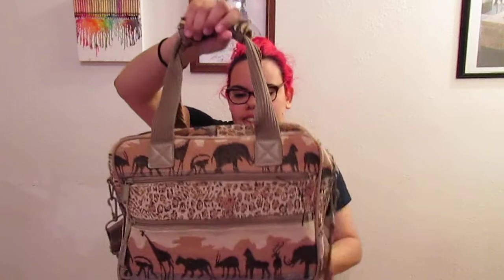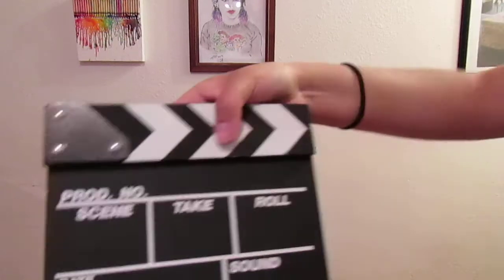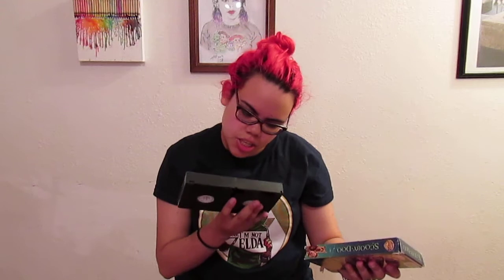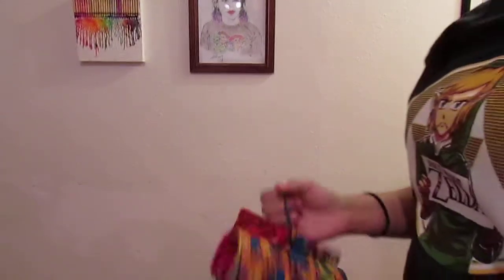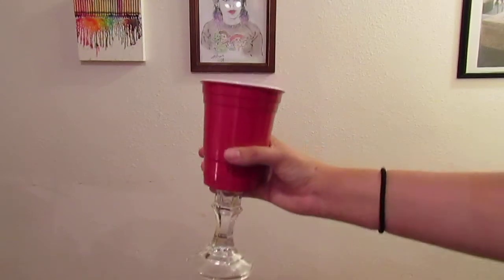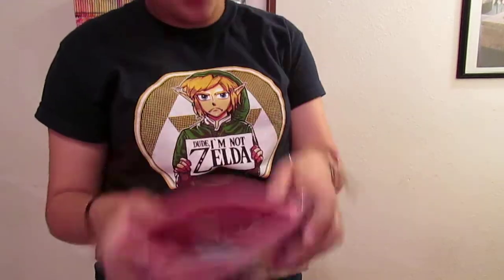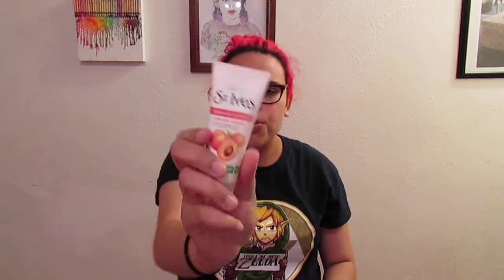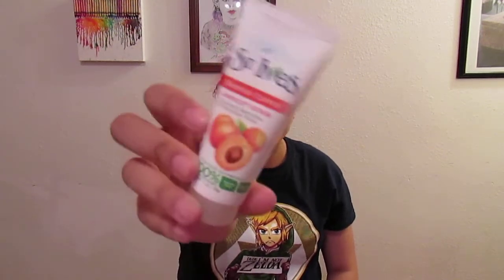Thrift Store Haul! :)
I went to the thrift store and picked up a couple of things! I also talk about future plans for some review type videos!